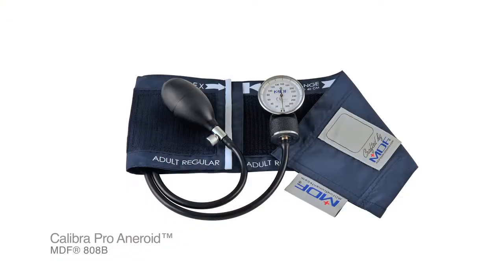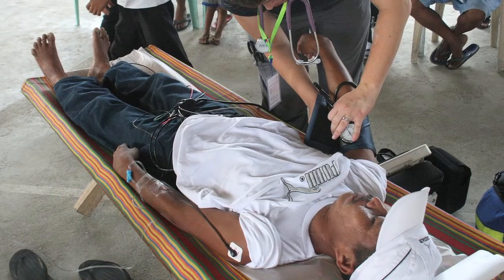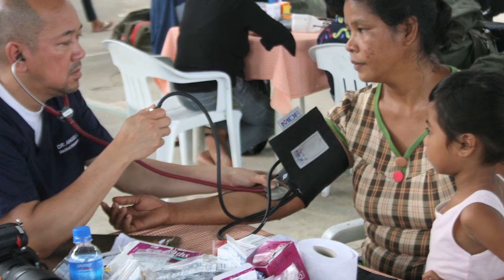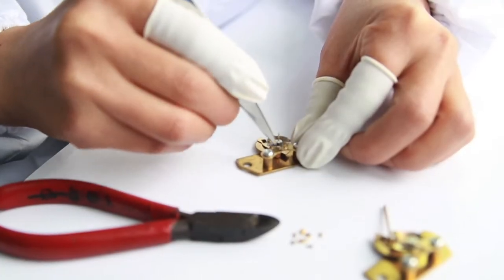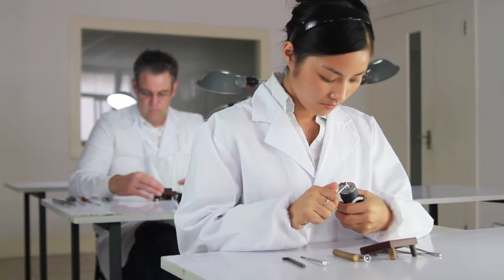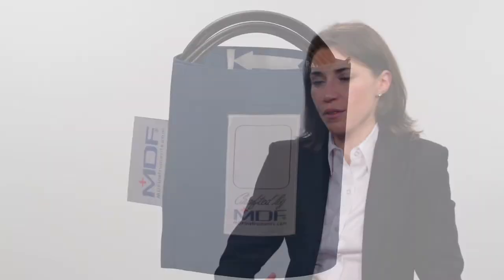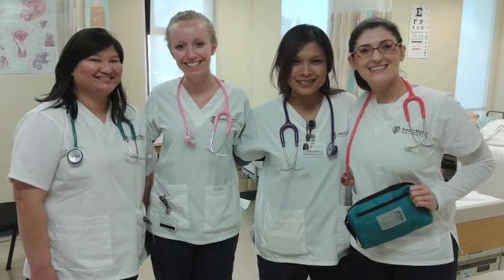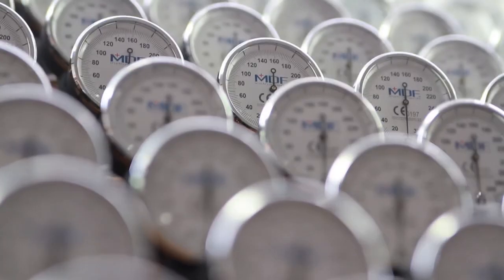Pocket Aneroid Sphygmomanometer | Blood Pressure Monitor